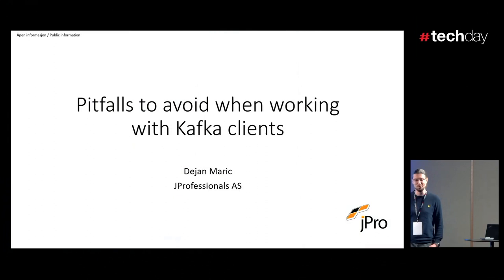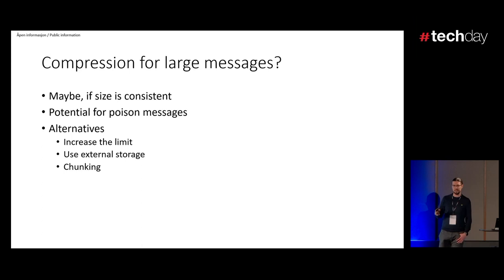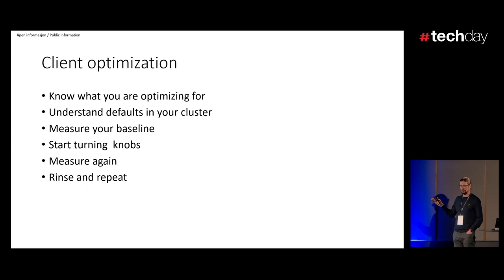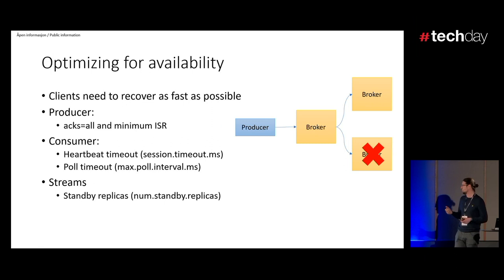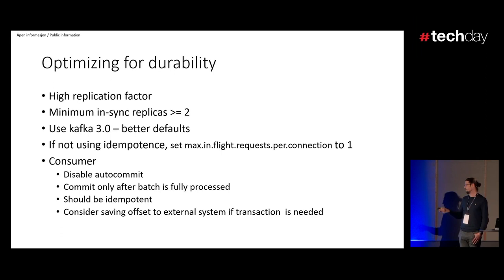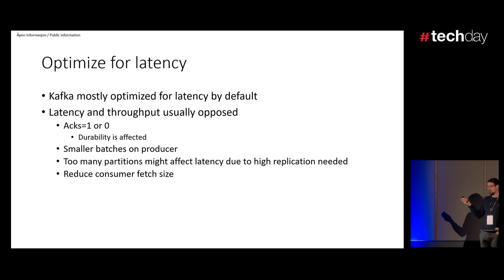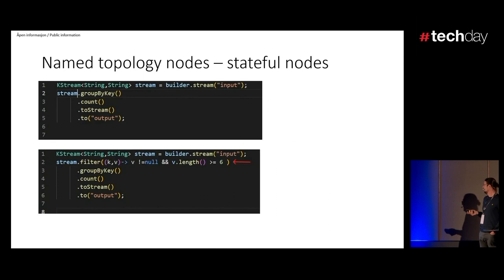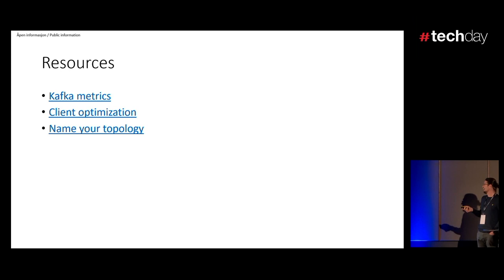Pitfalls to avoid when working with Kafka clients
Techday 2023
Dejan Maric, TUU, Statnett